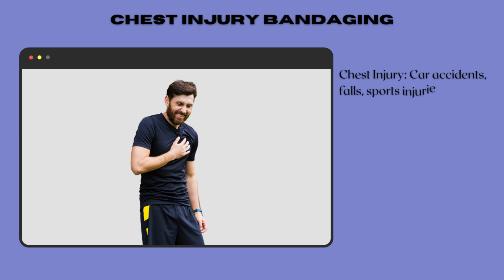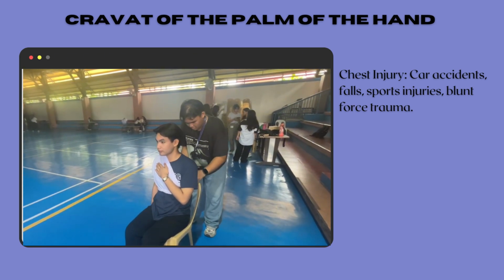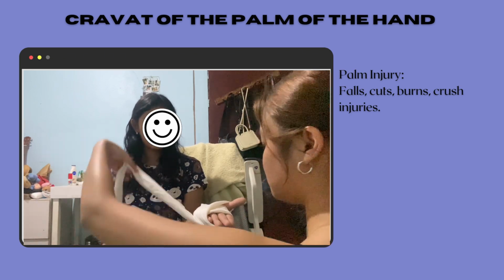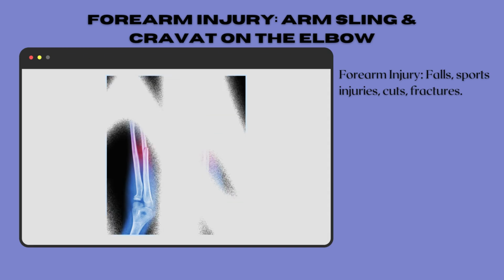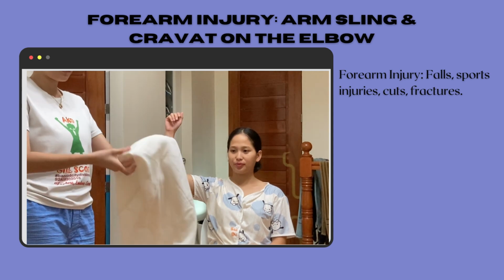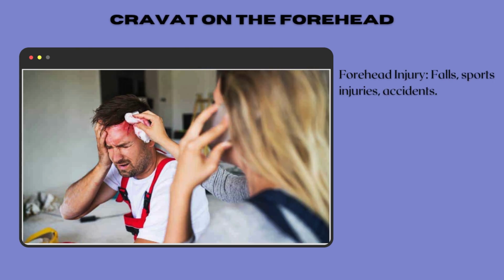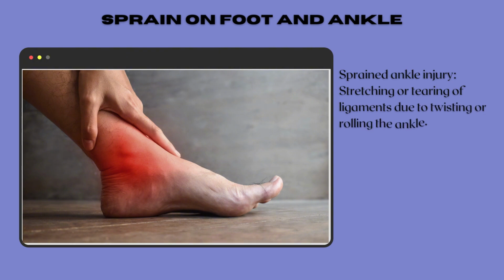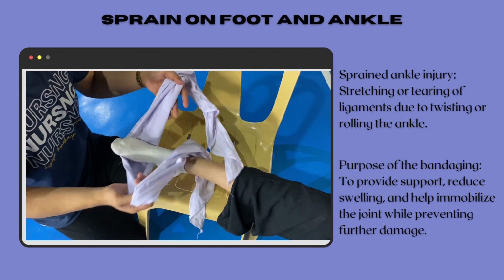BANDAGING GROUP 1 NSTP